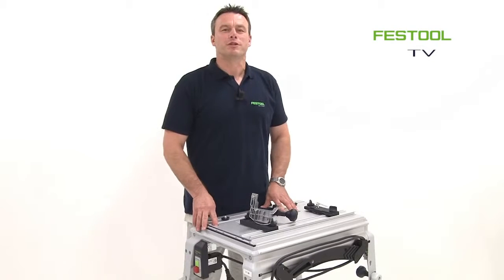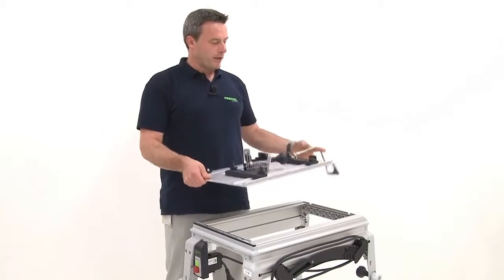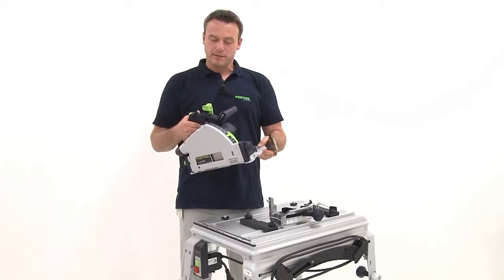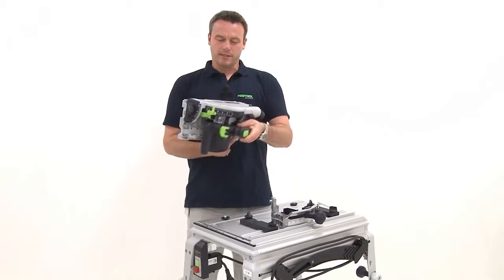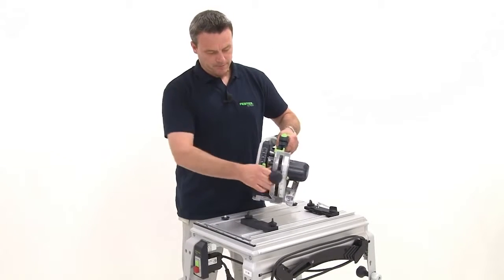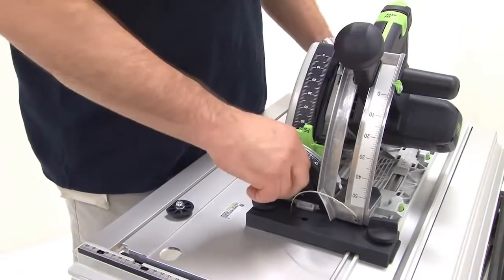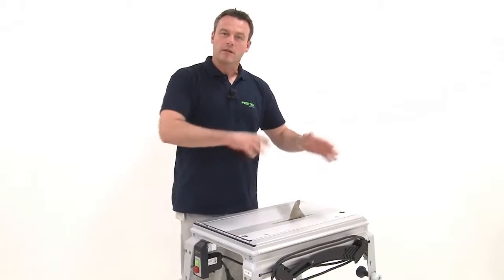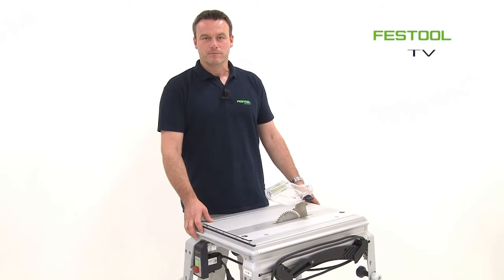Festool TS 55 merülőfűrész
Festool gépek teljes kínálata az Iwood -nál.